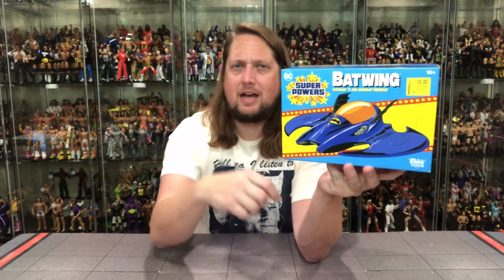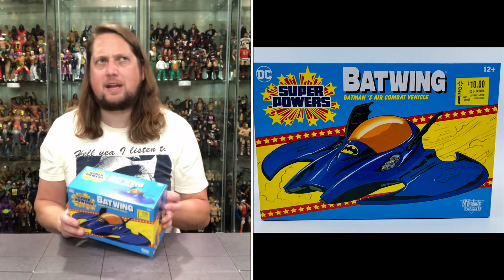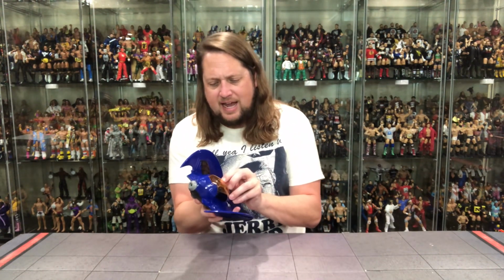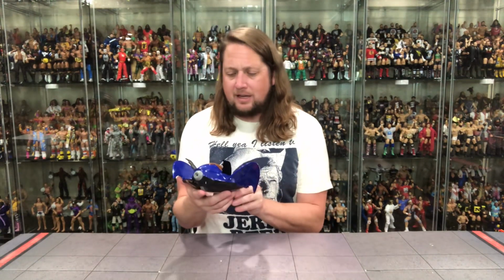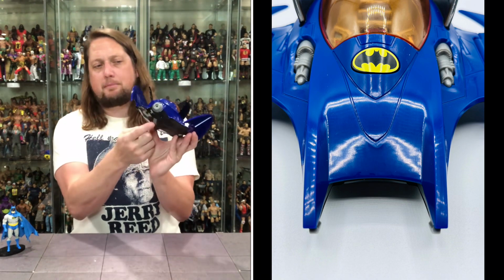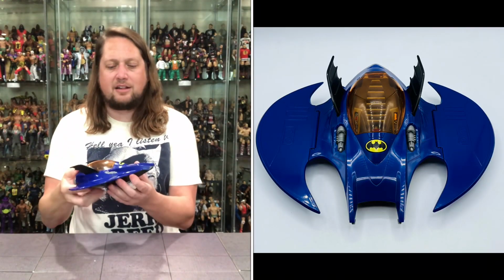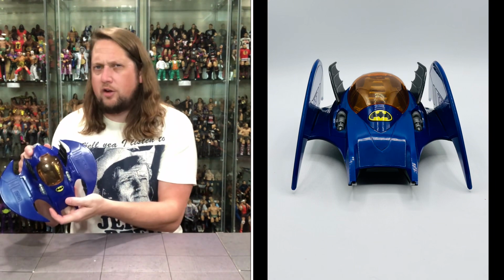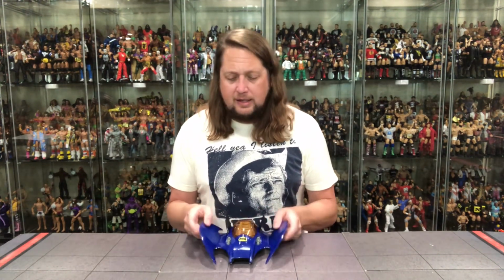Batwing DC McFarlane Super Powers Unboxing & Review!